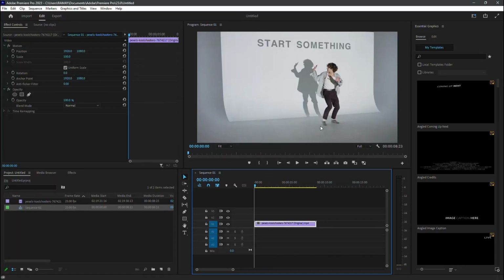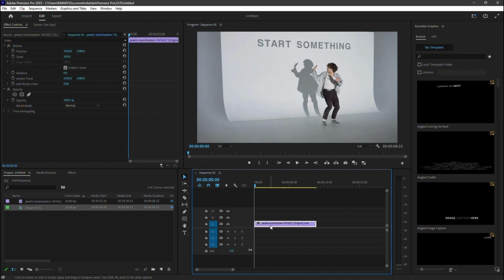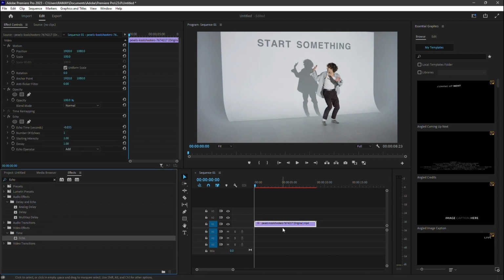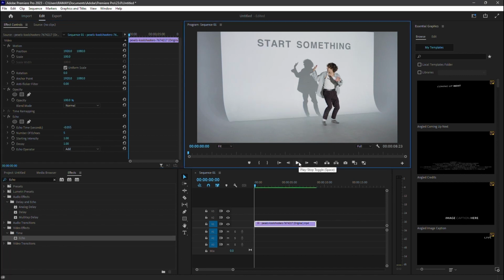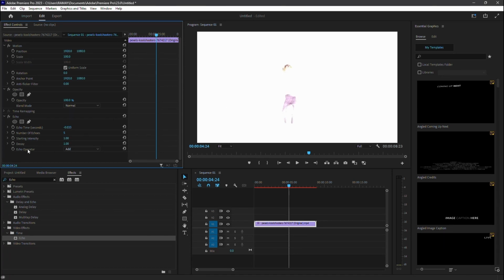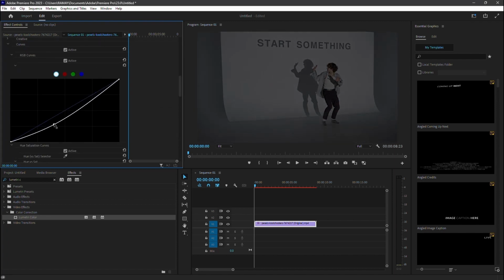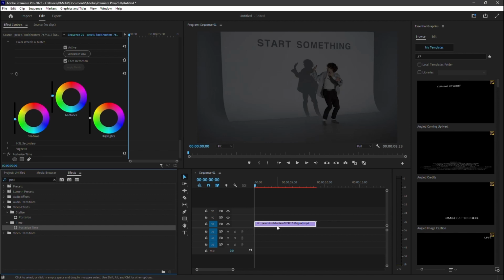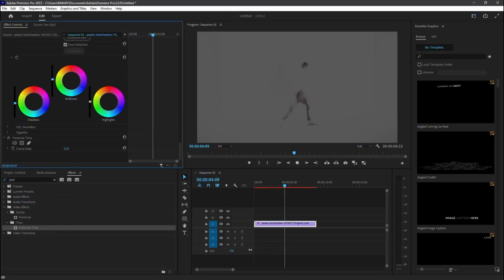How to Create Slow Shutter Effect in Premiere Pro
In this short tutorial I show you, how to make a shutter lag effect (Premiere Pro).